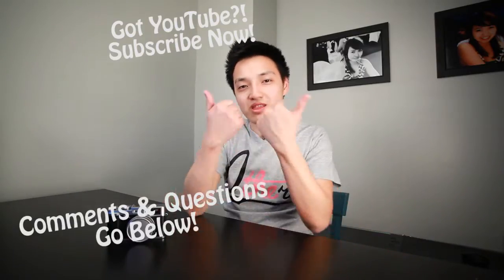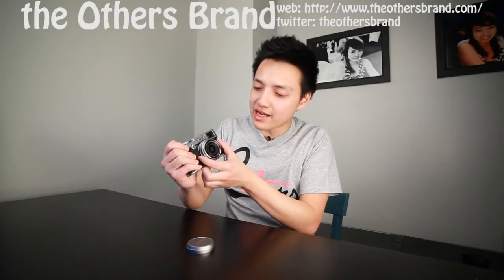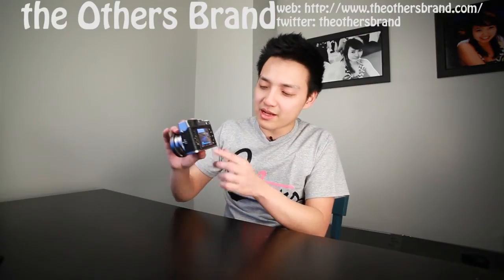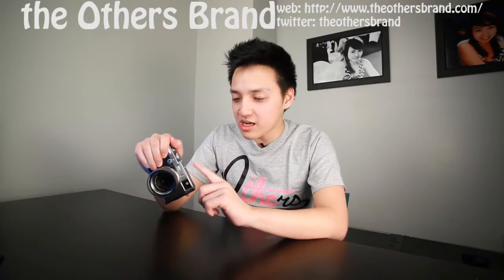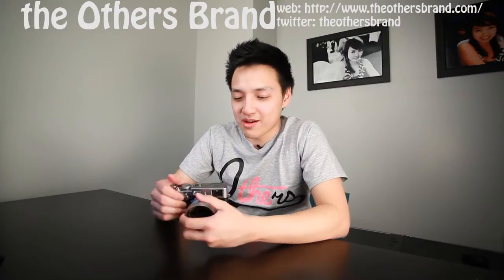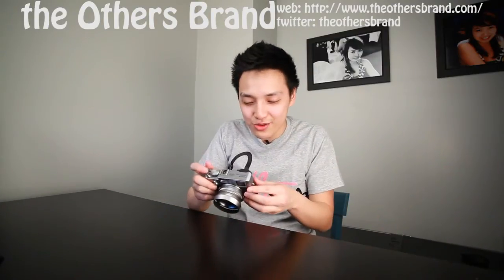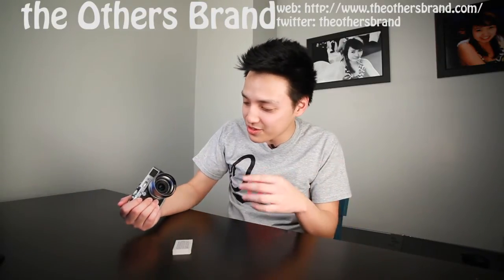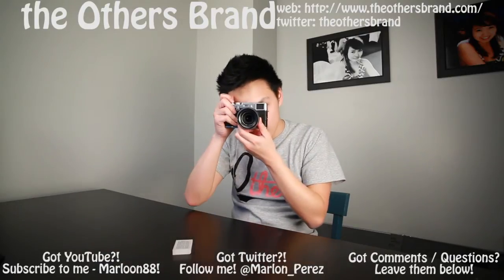Quick Twist TV - Fujifilm Finepix X100 Hands-on Review + Pros & Cons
This is a video review of the Fujifilm Finepix X100.

This quick twist TV episode was brought to us by: The Others Brand

This video highlights Pros and Cons and who the camera targets.